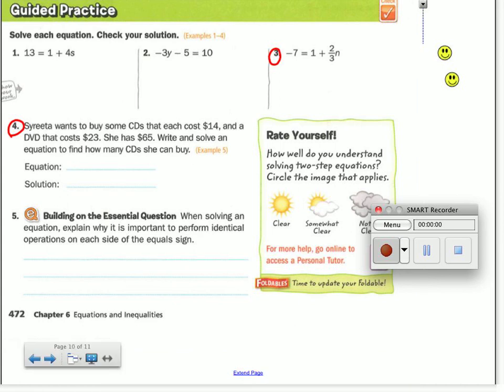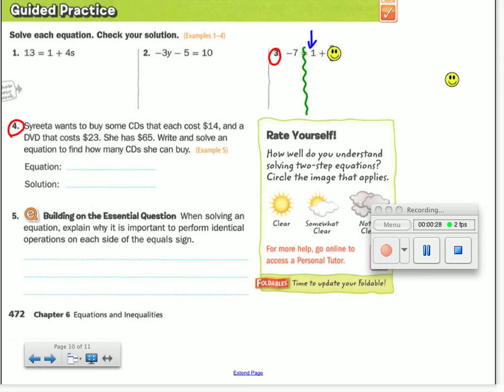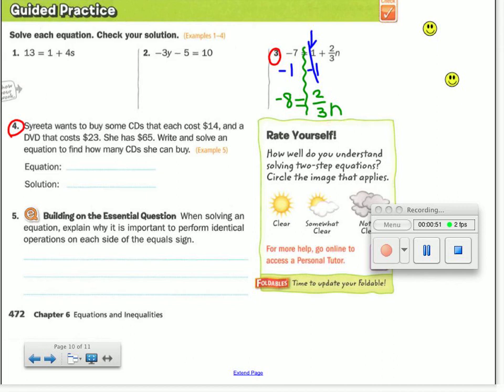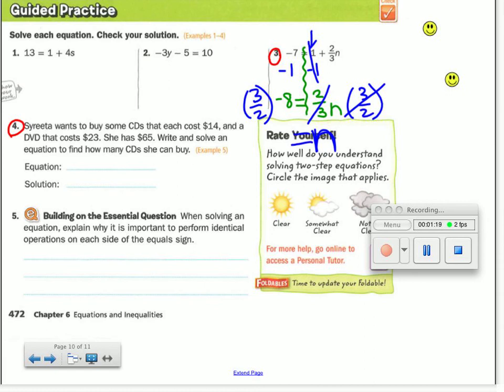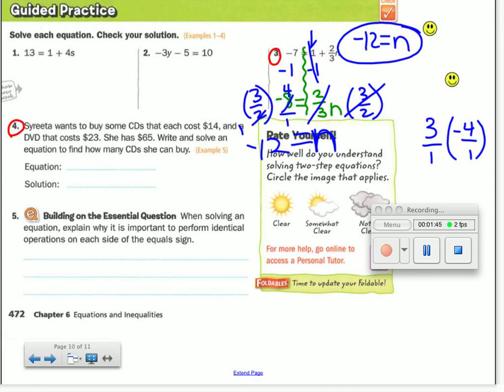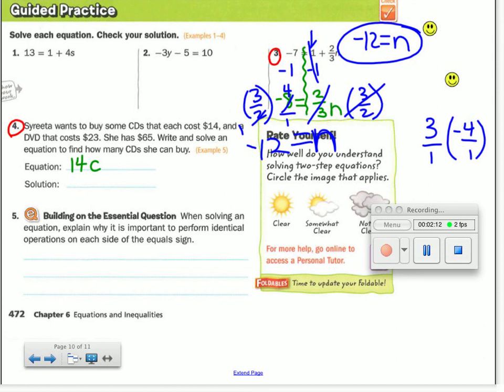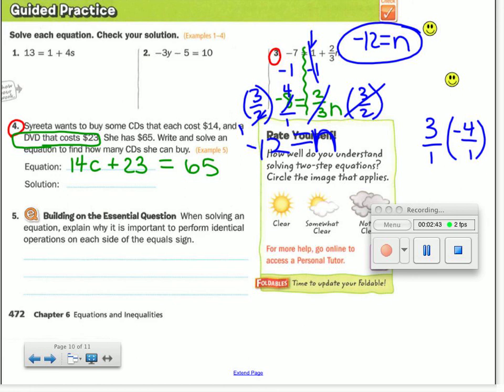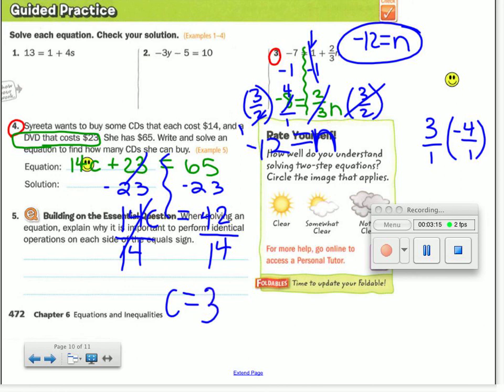6-4 Solve two step equations